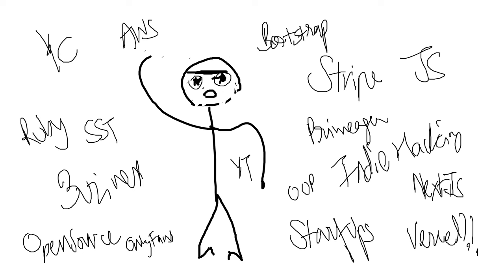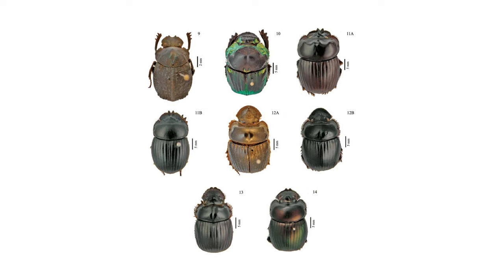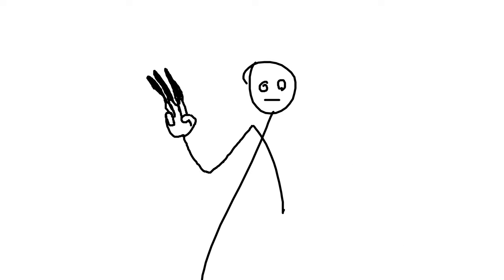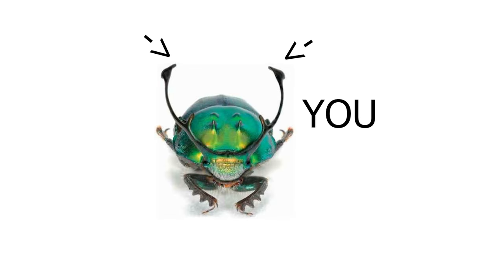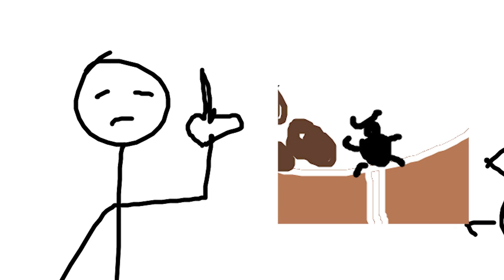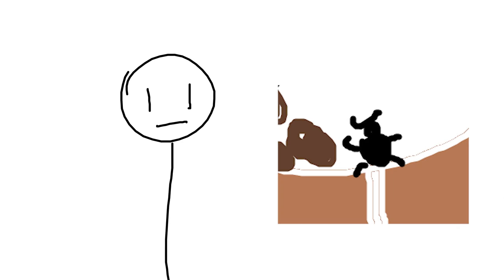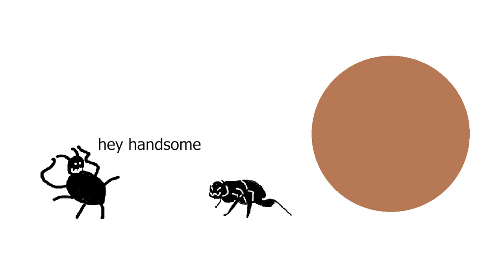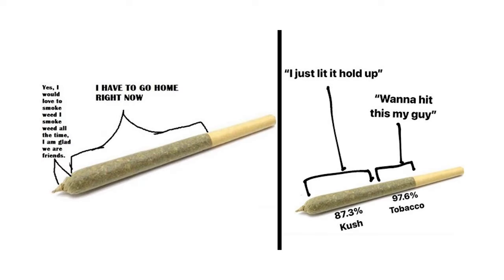dung beetles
You are watching this video now live.

Dung beetles are nice, more stories on insects?